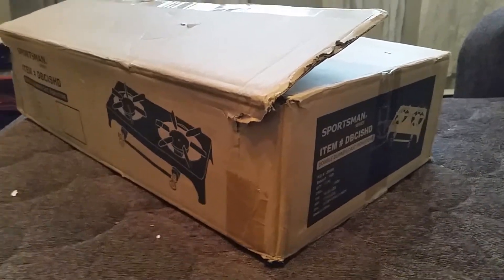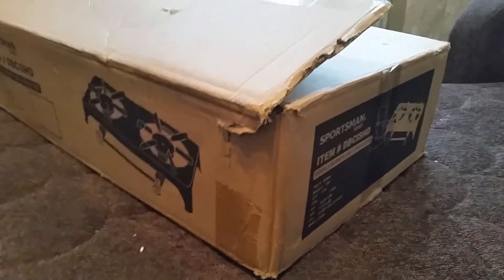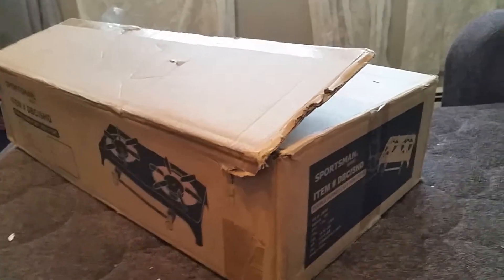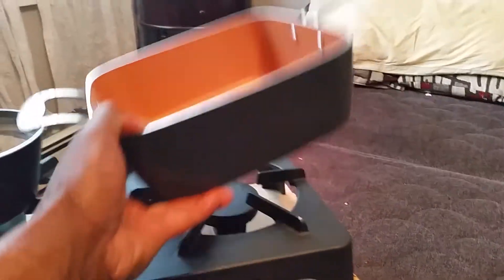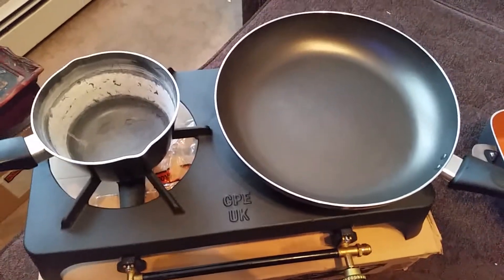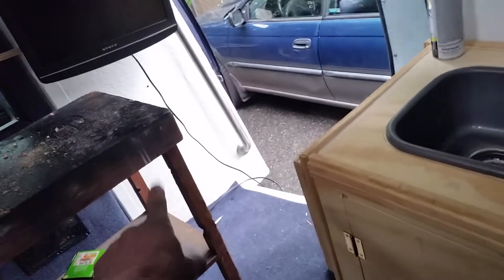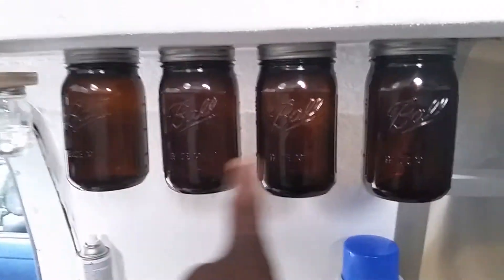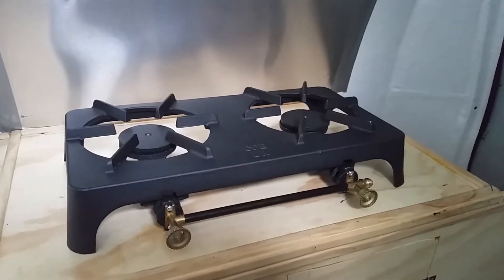Just happy to say that my stove yay! ! 😃😃😃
Just to remind you guys I got my stove and this stove is a simple stove cast iron ez to clean like a lot of those fancy stoves that I see a lot of those fancy stoves are harder to clean when they get dirty.
So enjoy the video guys like share and don't forget to subscribe if this is for you like I said before guys I want to show you guys a better way of living alternatively cheers!